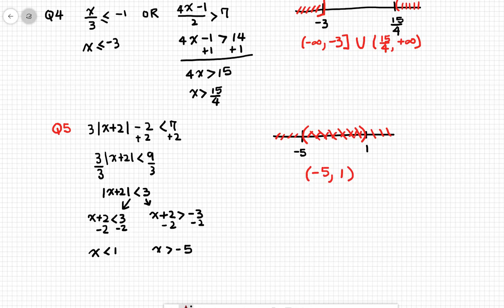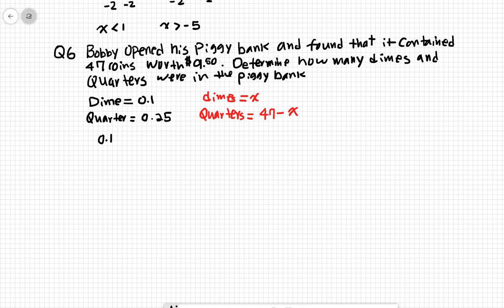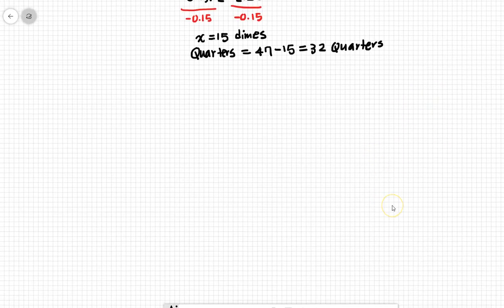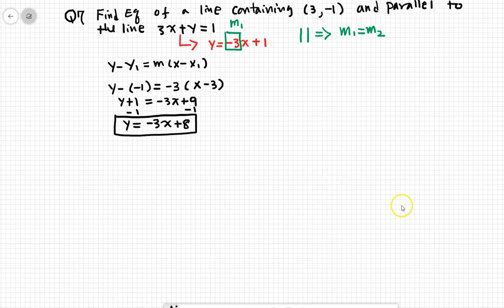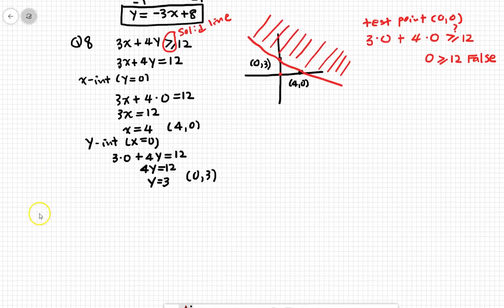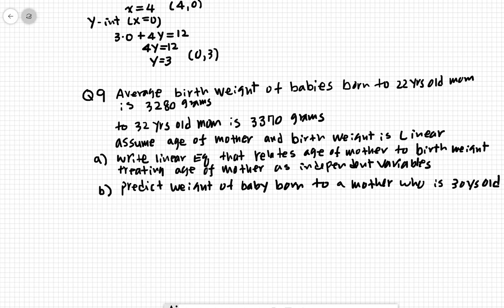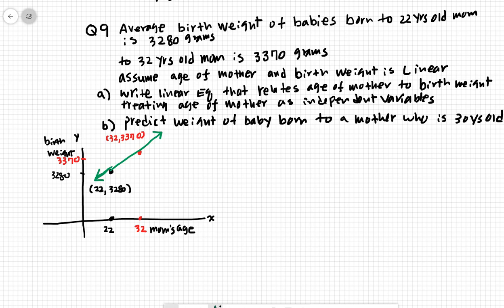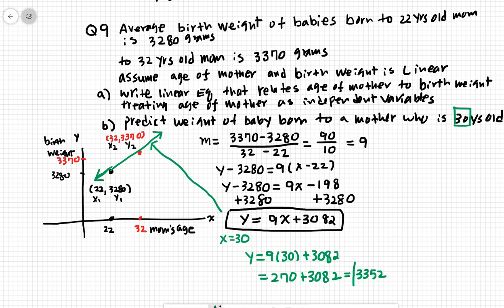Mathematics SRJCReviewExam1Part2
SRJCReviewExam1Part2